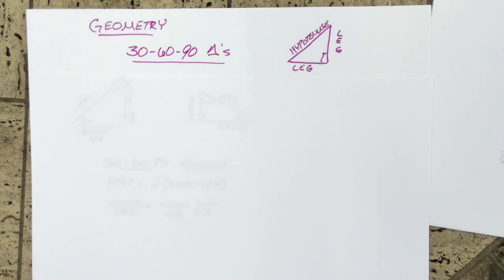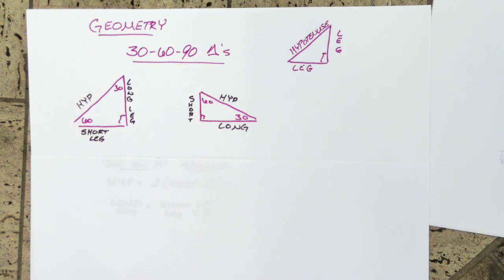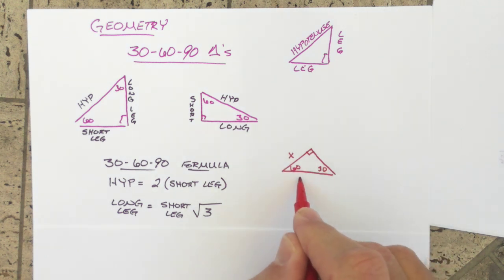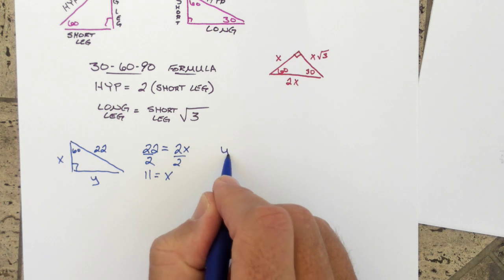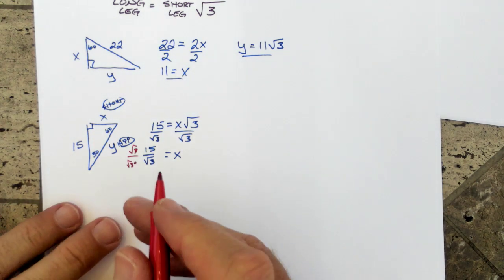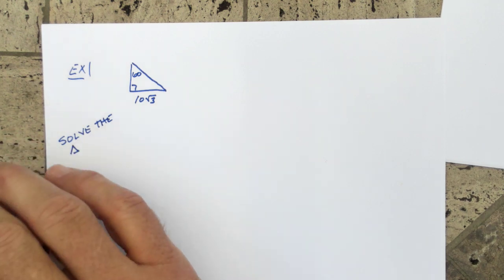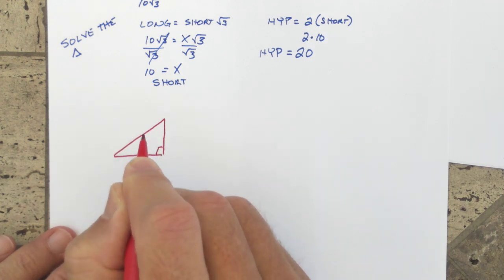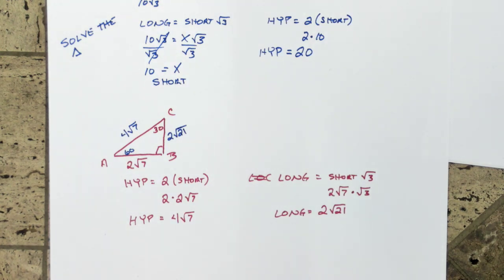Geometry Ch 8 Section 3 day 2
Notes on 30-60-90 right triangles